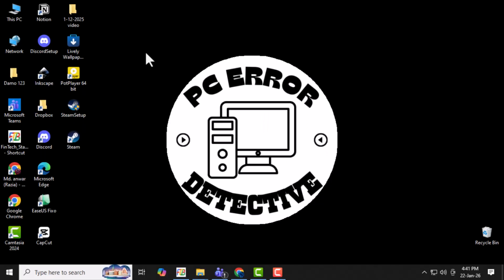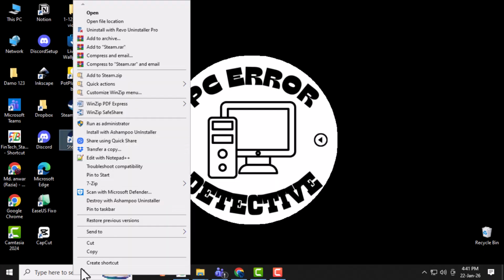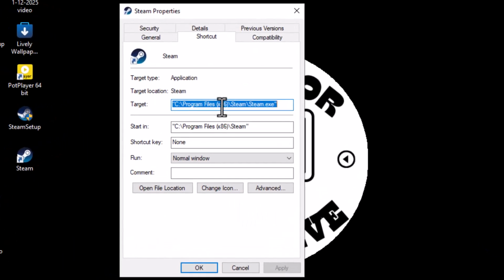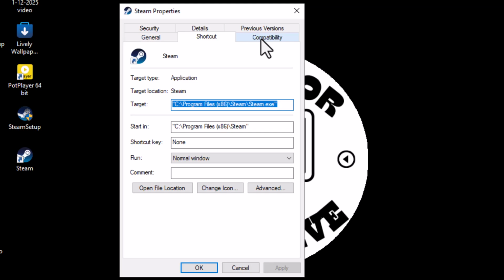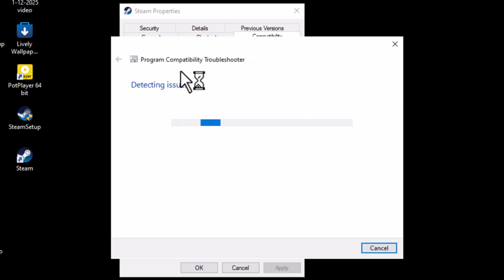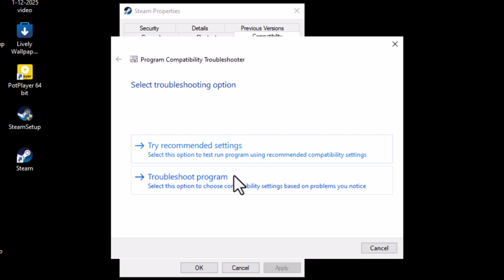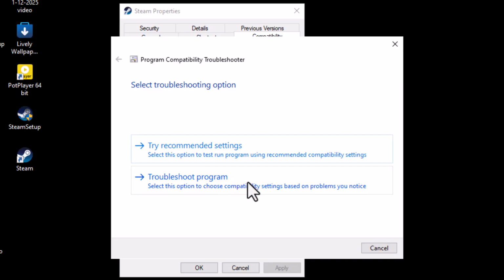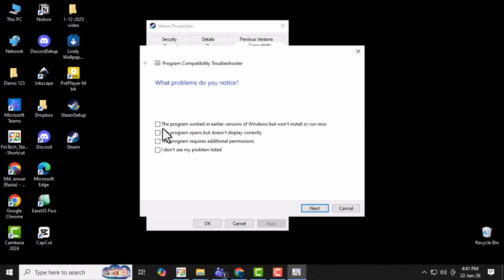How to Make Game Full Screen in Windows 10 | Fix Windowed Mode (2026)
📝 In this guide, I will show you how to make a game full screen in Windows 10 to eliminate distractions and improve your gaming experience. We will use the built-in Windows compatibility troubleshooter to automatically fix common issues that prevent games from running in full screen mode. This method involves accessing the game's properties and applying recommended settings. By following these steps, you can ensure your game launches properly and fills your entire display. This simple process will help you enjoy a seamless, immersive full-screen gaming session on your Windows 10 PC.

⏱️ -- TIMESTAMPS --
0:00 - Introduction to Making Games Full Screen
0:12 - Step 1: Access Game Properties
0:28 - Step 2: Run Compatibility Troubleshooter
0:49 - Step 3: Apply Changes and Launch Game